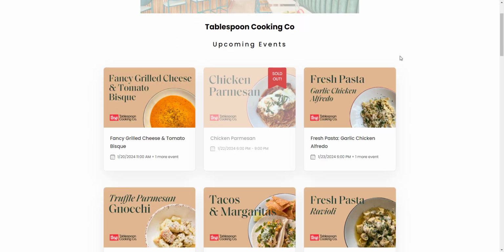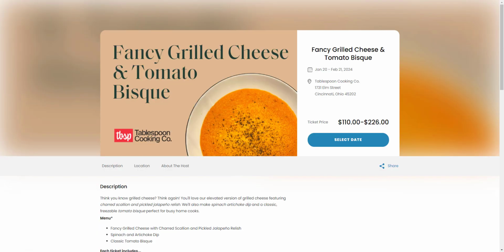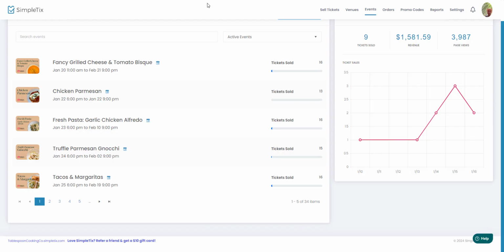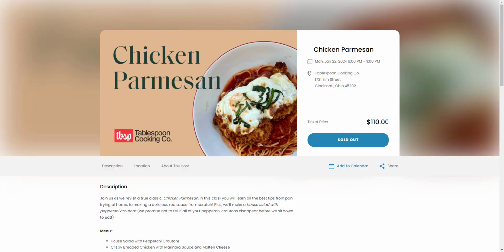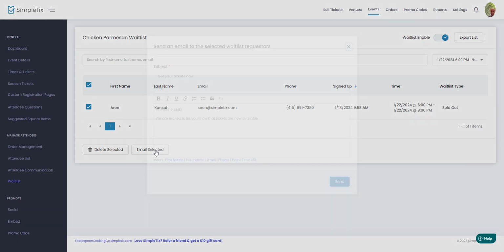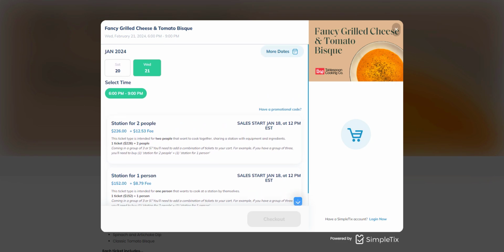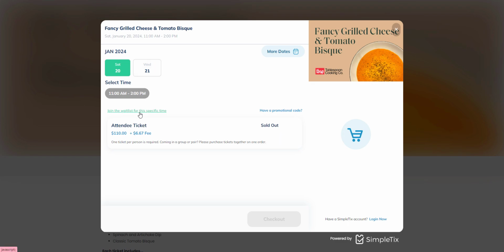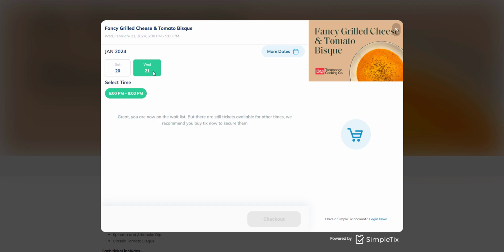Mastering Waiting Lists for Your Cooking Events – Capture Leads & Remarket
Welcome to our step-by-step guide on harnessing the power of waiting lists for your culinary events! In this video, we'll show you how to effectively use SimpleTix's waiting list feature to not only manage demand for your hottest cooking classes and events but also to build a robust leads list for future sales.